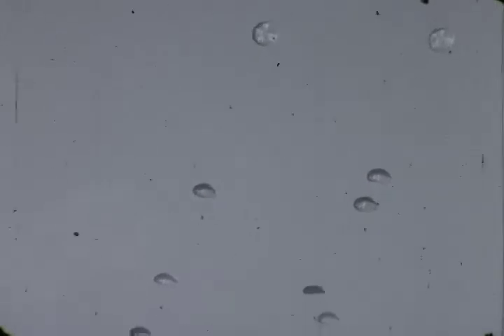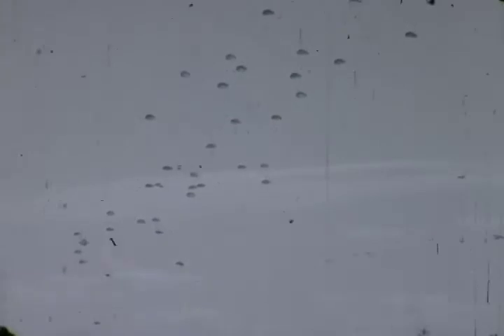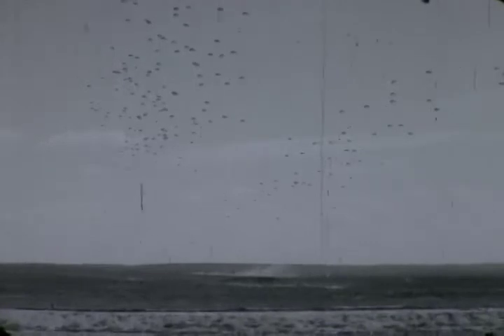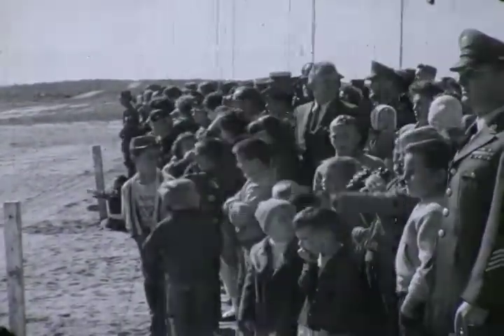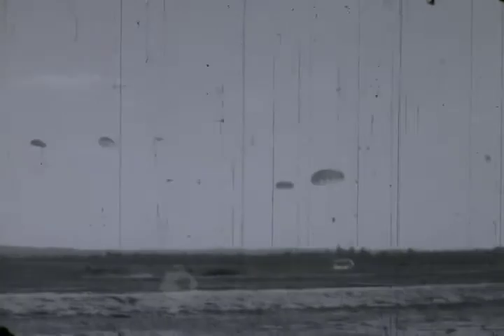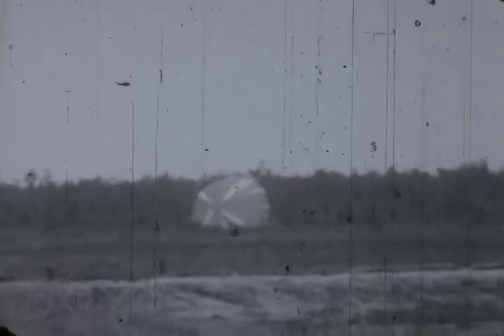F-0177 82nd Airborne Division Drop Footage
Footage showing jump of the 82nd Airborne division from Fort Jackson.  From the archives of the San Diego Air and Space Museum Please do not use for commercial purposes without permission.